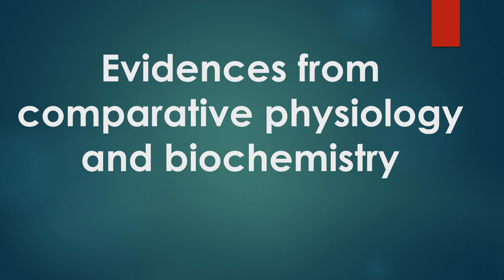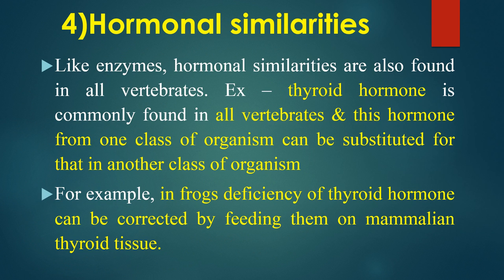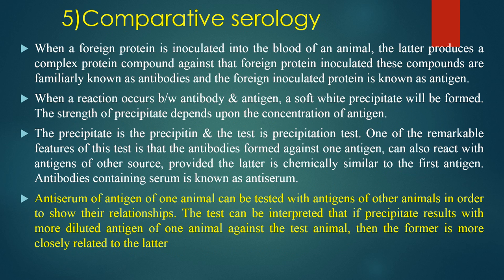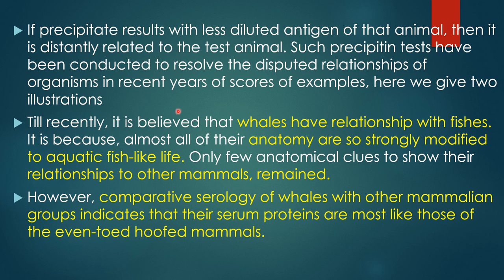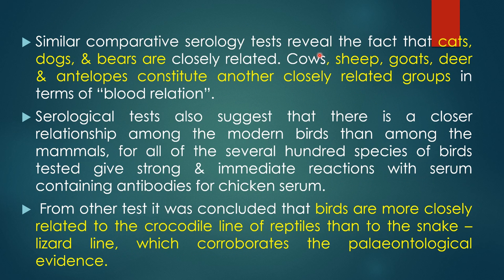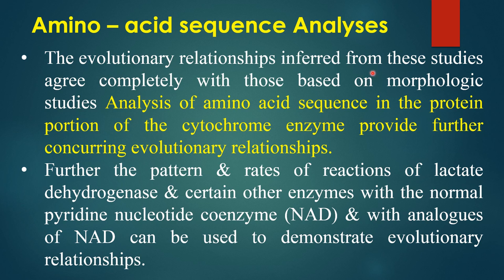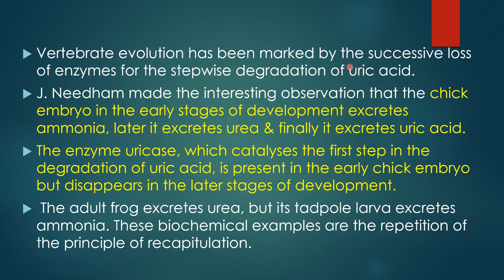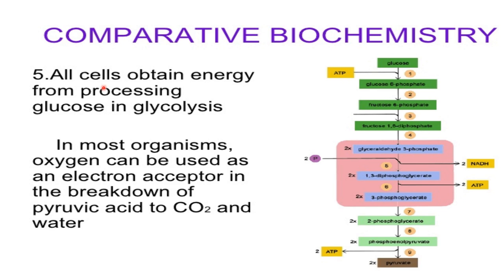Evidences from comparative physiology and biochemistry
THIS VIDEO IS ON Evidences from comparative physiology and biochemistry